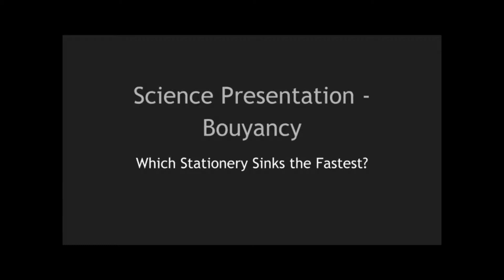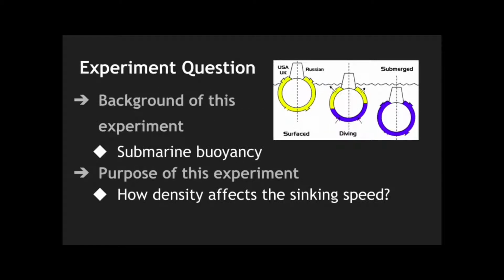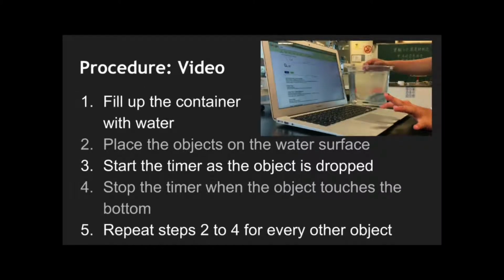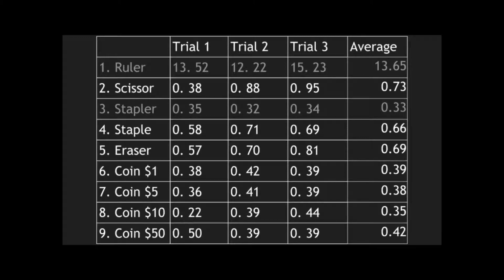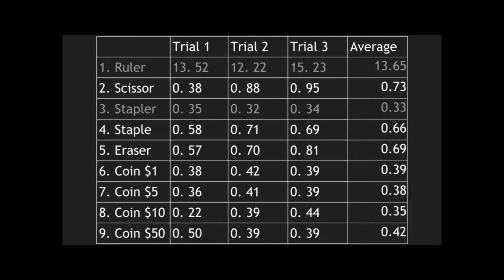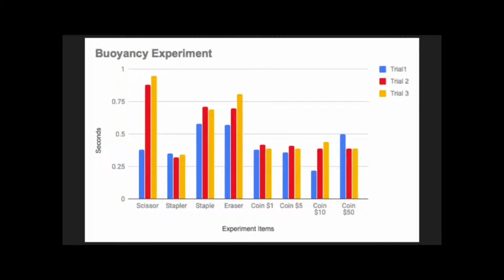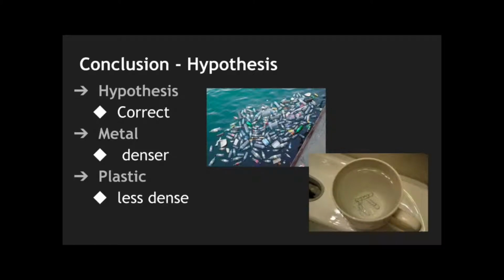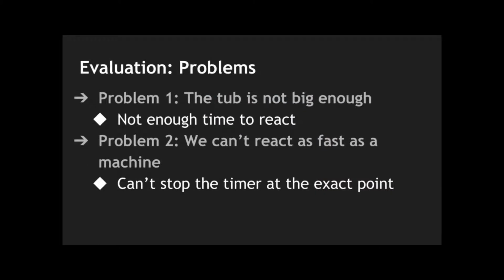8 Ho 10 Fiona Feng: Buoyancy Experiment